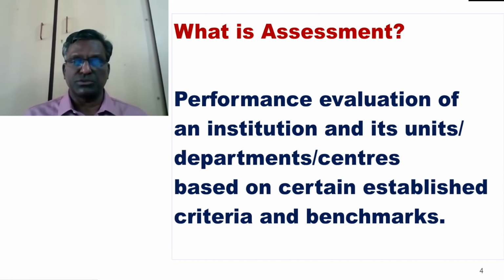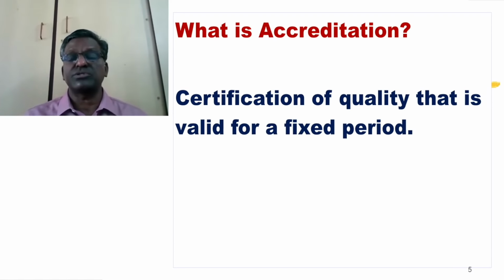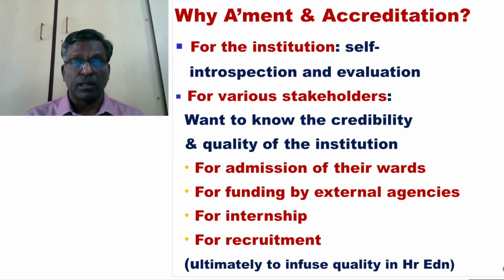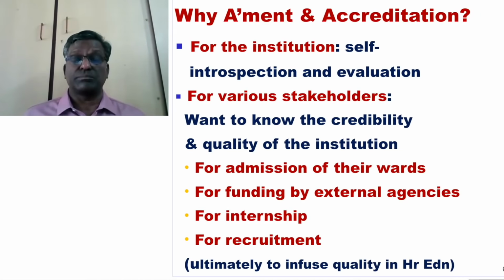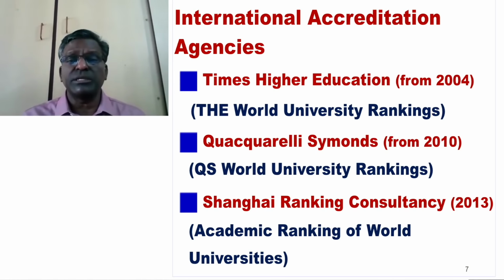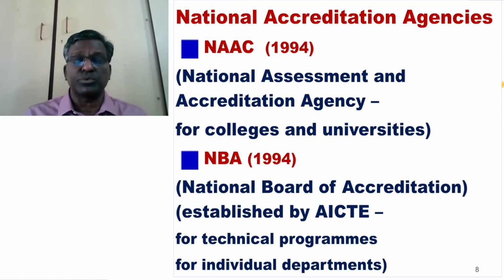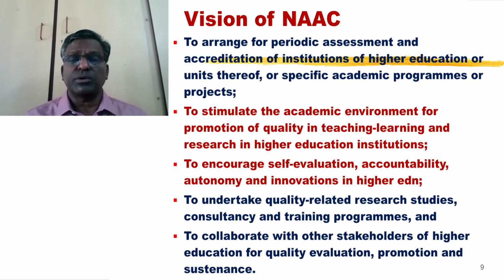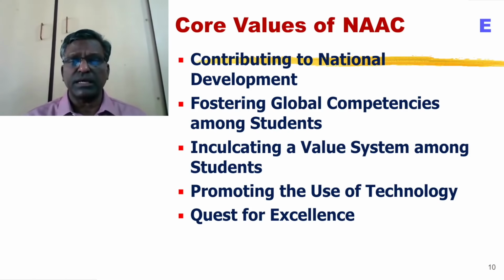NAAC Assessment & Accreditation ( Unit - 1)